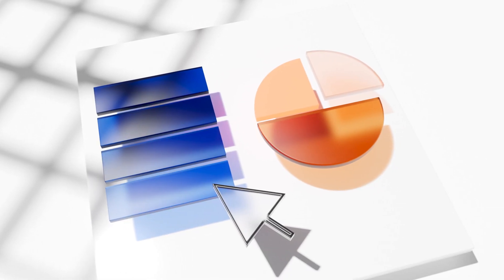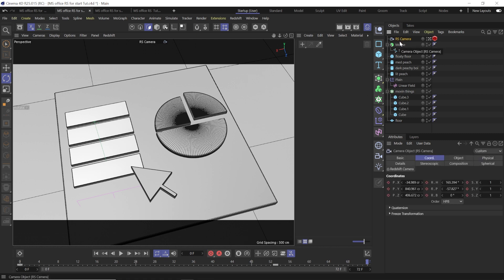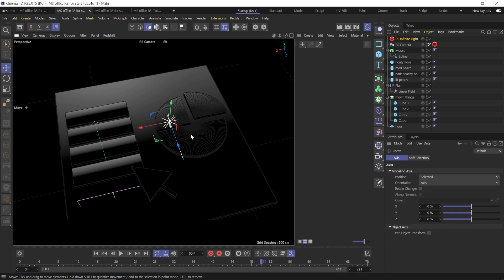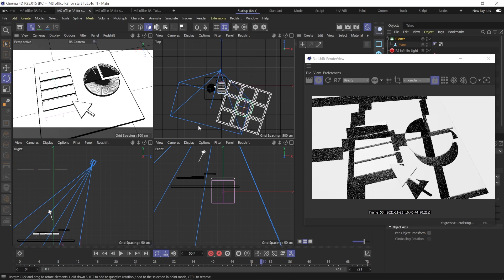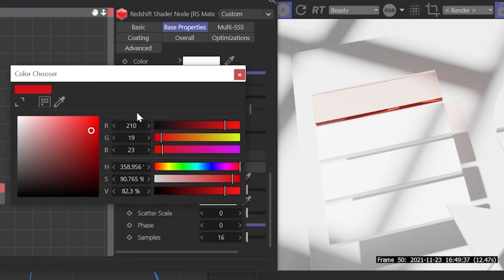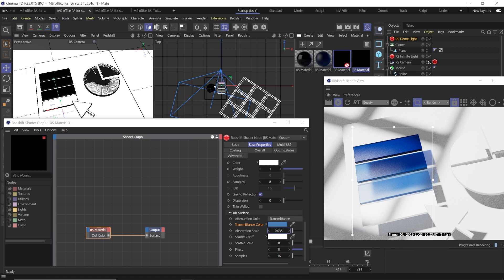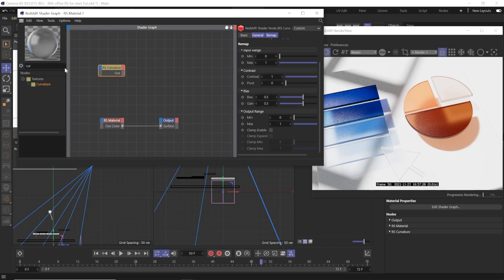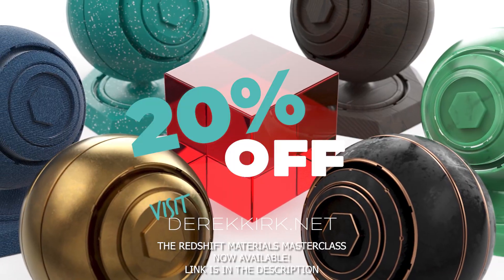Tutorial & Free Project - Creating Colorful Glass with SSS Redshift C4D -Microsoft Office Ad Style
We use Redshift lighting and sub surface scattering to create nice colored plastics and glass to recreate some vibes from the Microsoft Office 365 Advert style back in 2018.

V I S I T for more!